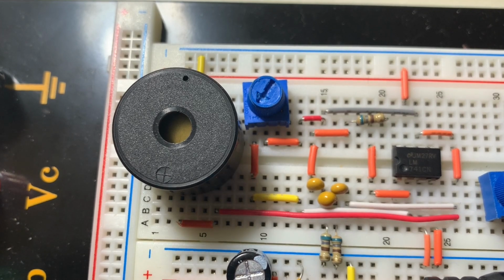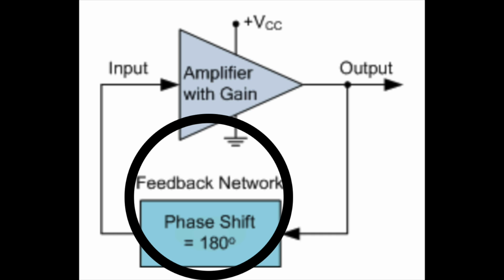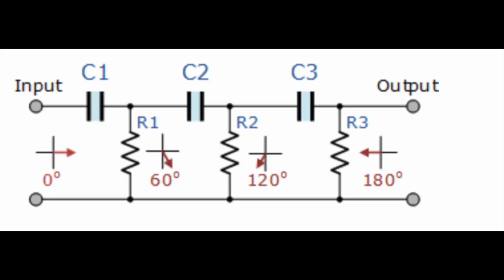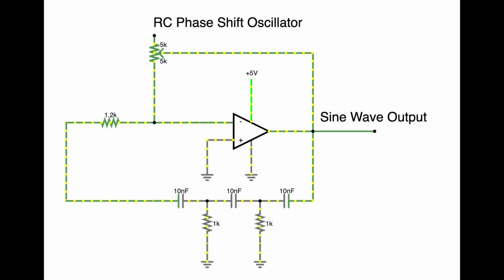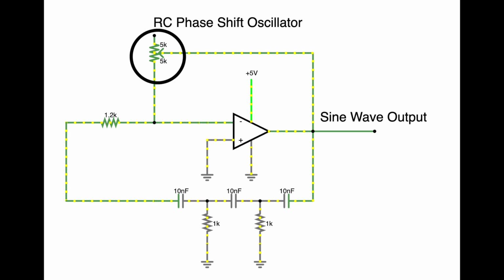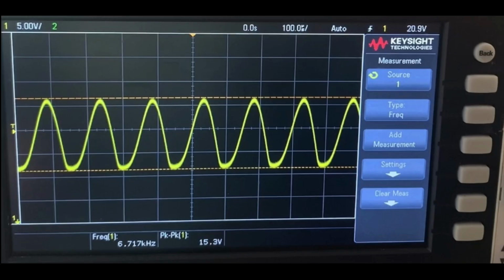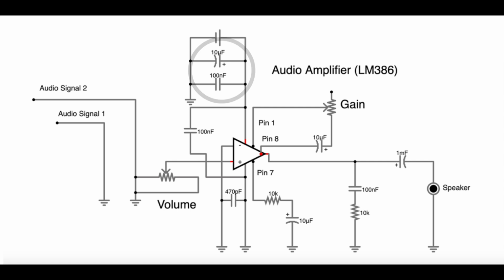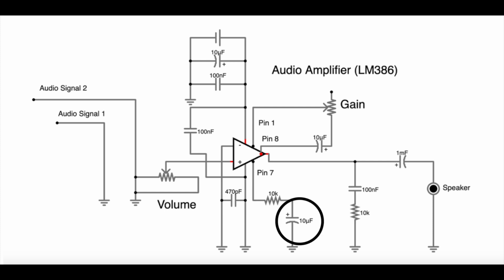Short ISP: The Audio Amplifier